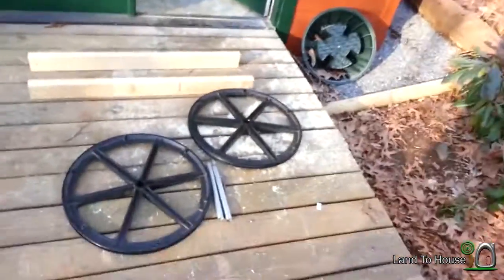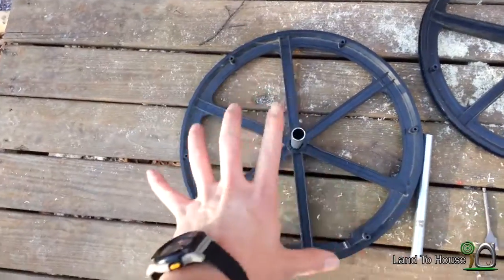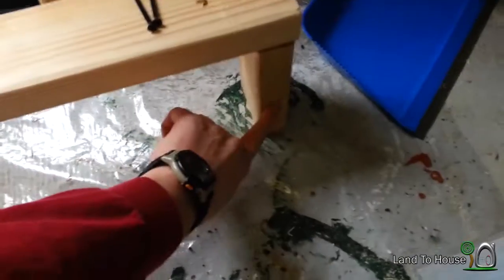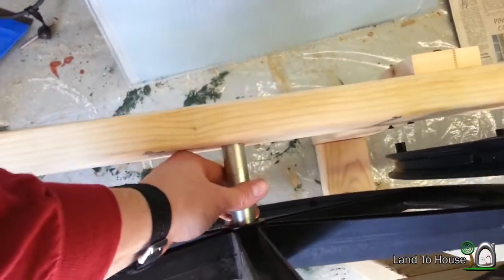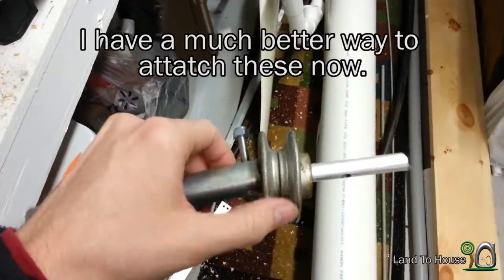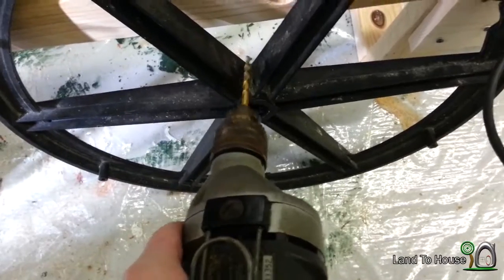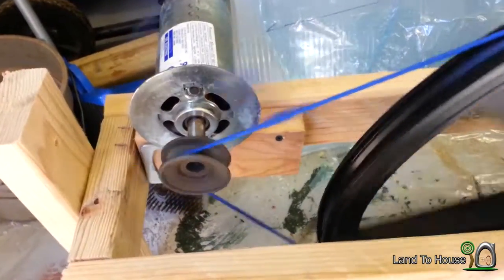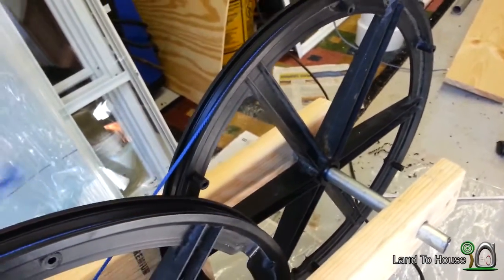Pulley Testing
I am learning about gears and pulleys and thought that I would set up a little model to see how they work. This first test seems to have a few bugs in it but the best way to learn how to do something right is to just go out there and try it. I have a feeling that I will be moving to a bike gear system to really get a good feel on this.